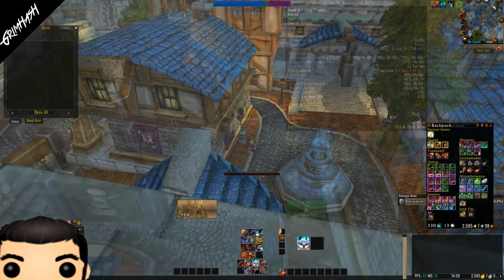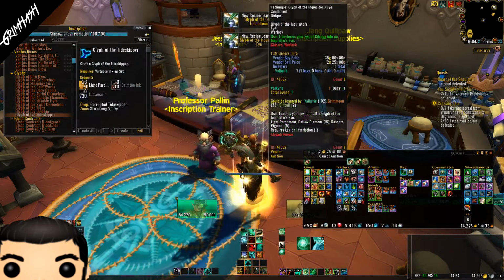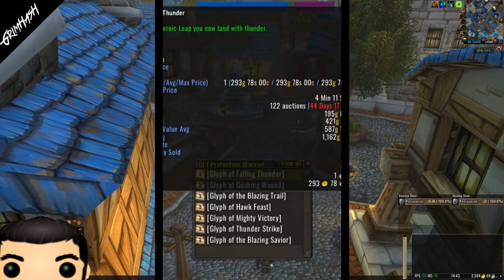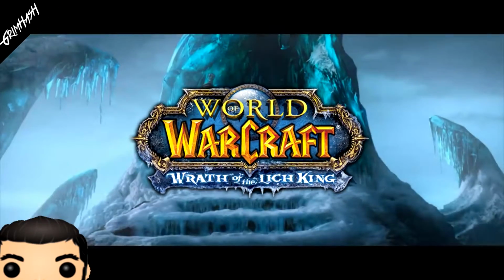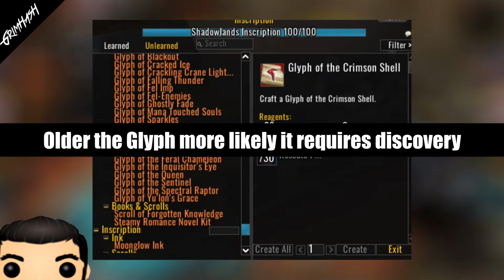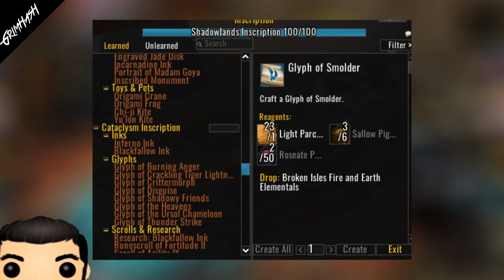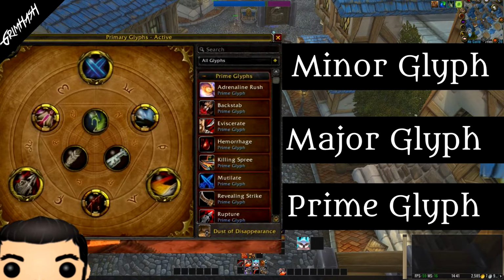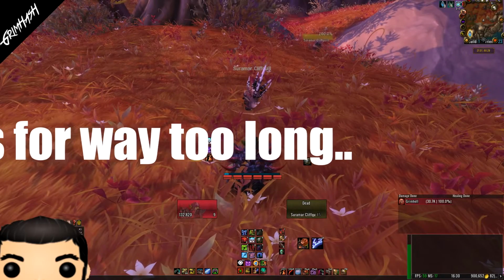WoW How to Remove Glyphs and Add Glyphs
Glyphs are items that can change a spell or ability's visual appearance. Most glyphs are crafted by scribes, are color-coded by class, and can be applied as early as level 11. They can be removed at any time outside of combat using  [Vanishing Powder].

To apply a glyph, right-click it in your inventory to use it. This will automatically open the spellbook, where the target spell will light up. Click the lit-up spell to apply the glyph. An ability that has a glyph applied to it will be marked in the spellbook with a pink mark on its corner.